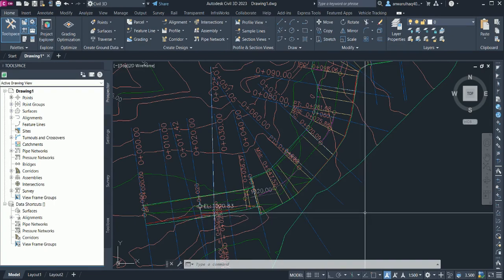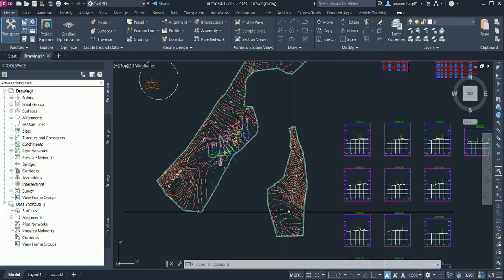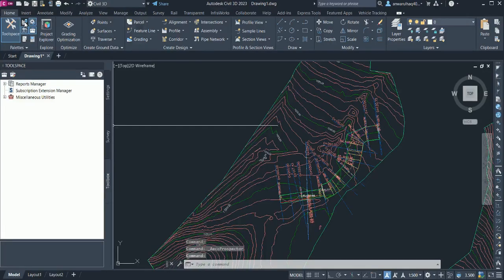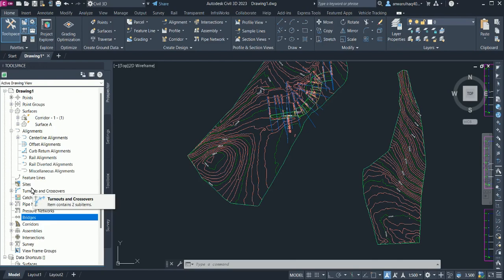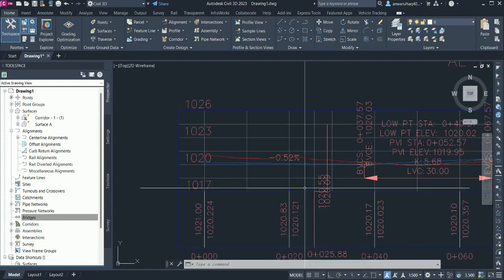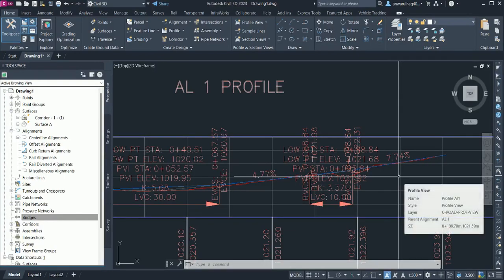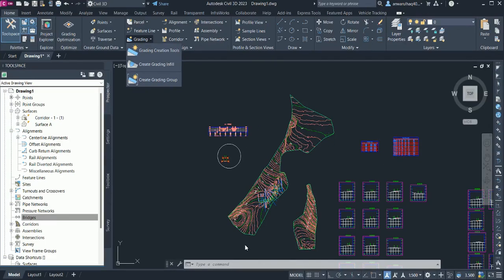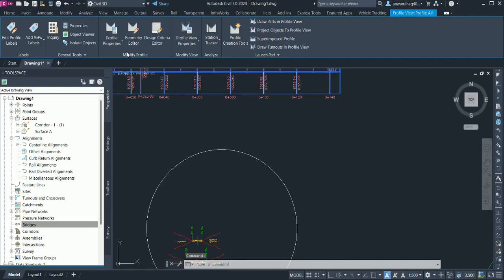Introduction | Uses and Application| Geometric in civil 3D Autodesk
Geometric in Civil 3D Autodesk refers to the geometric modeling and design capabilities within the software. Here's an overview of its uses and applications:

Introduction:
Civil 3D is a civil engineering design and documentation software that uses geometric modeling to create and manipulate 3D objects, such as roads, bridges, and pipelines. Geometric in Civil 3D enables users to create precise and detailed designs, which can be used for visualization, analysis, and documentation.

Uses and Applications:

1. Road Design: Create 3D models of roads, highways, and interchanges, including geometric alignment, grading, and paving.
2. Site Design: Design and model sites, including buildings, parking lots, and landscaping features.
3. Pipe Networks: Create 3D models of pipe networks, including stormwater, sanitary, and water distribution systems.
4. Bridge Design: Model bridges, including geometric alignment, superstructure, and substructure components.
5. Survey and Mapping: Use geometric data to create and edit survey and mapping data, including points, polylines, and surfaces.
6. Grading and Excavation: Calculate and visualize grading and excavation quantities for site development and road construction projects.
7. Visualization and Rendering: Create photorealistic visualizations and renderings of designs to communicate with stakeholders and clients.
8. Clash Detection and Resolution: Identify and resolve conflicts between different design components, such as pipes and structures.
9. Quantity Takeoff and Estimation: Extract geometric data to calculate quantities and estimate construction costs.
10. Data Exchange and Collaboration: Share geometric data with other software and stakeholders, ensuring seamless collaboration and data integrity.

By leveraging geometric modeling in Civil 3D, civil engineers and designers can create accurate, detailed, and data-rich models that streamline the design and construction process.